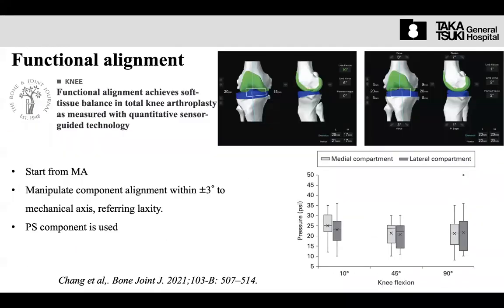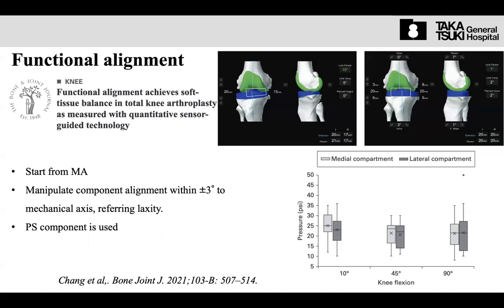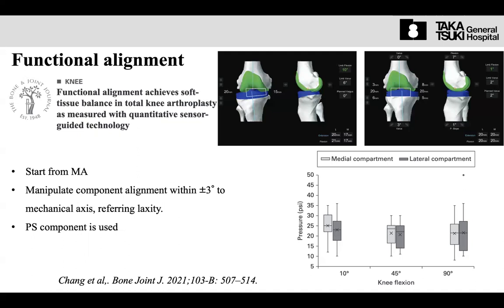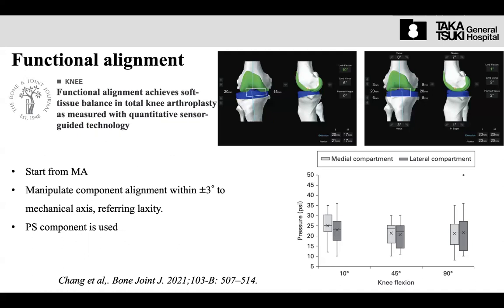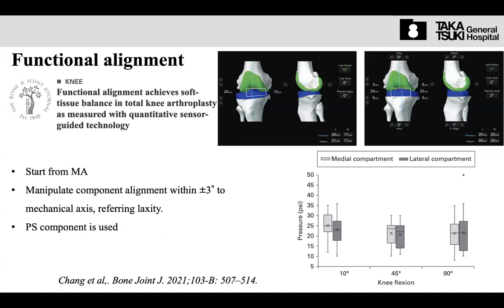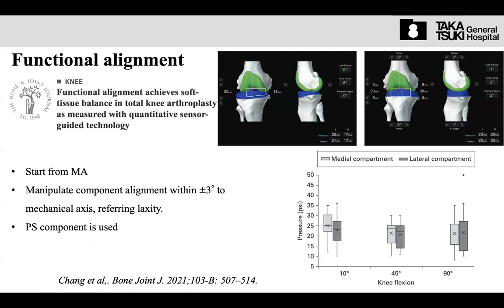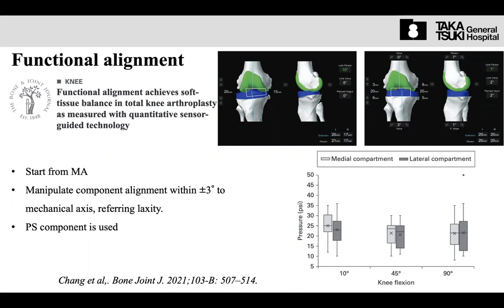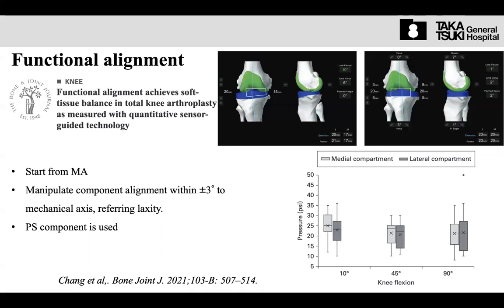Morning lecture - What is the functional alignment TKA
The functional alignment (FA) TKA is an ultimate form of gap-balancing technique. The goal of FA is to make an ideal gap at every knee angle using robotics. This is quite a different approach to calipered kinematic alignment which is an ultimate form of measured resection technique.
(Sorry, I missed recording the initial part of the talk😢)